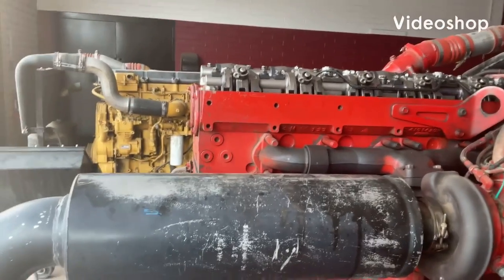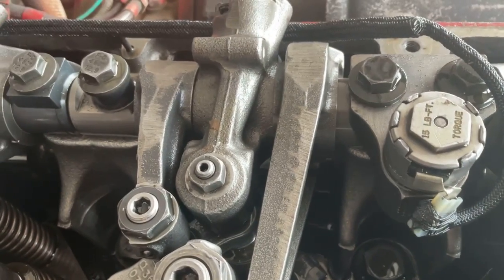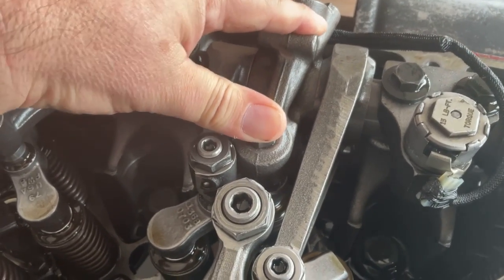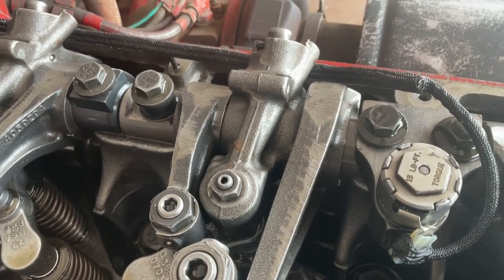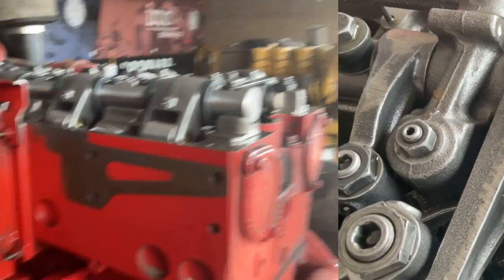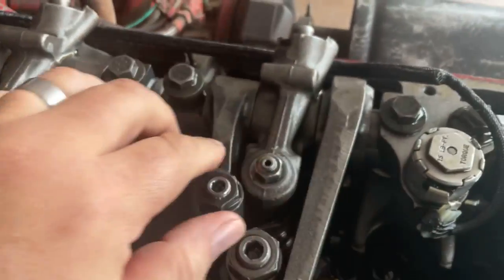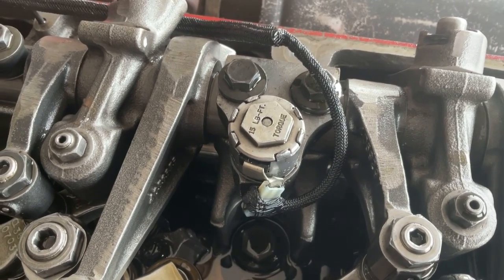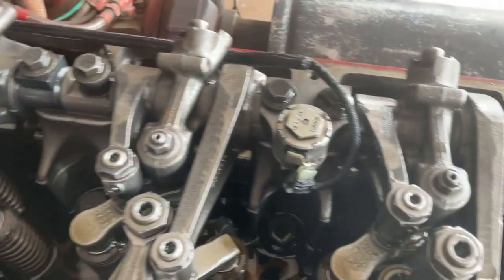░▒▓█ 𝐂𝐔𝐌𝐌𝐈𝐍𝐒 𝐈𝐒𝐗 𝐈𝐍𝐓𝐄𝐁𝐑𝐀𝐊𝐄 (𝐞𝐧𝐠𝐢𝐧𝐞 𝐛𝐫𝐚𝐤𝐞𝐬)! 𝐇𝐎𝐖 𝐓𝐇𝐄𝐘 𝐖𝐎𝐑𝐊! █▓▒░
A simple explanation of how a Cummins ISX overhead and how the compression (engine or compression) brakes work.